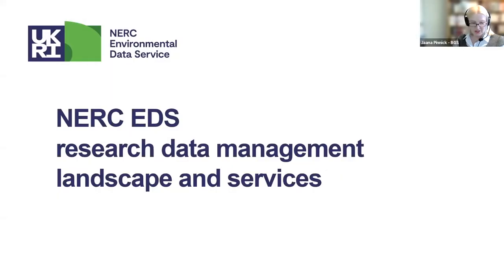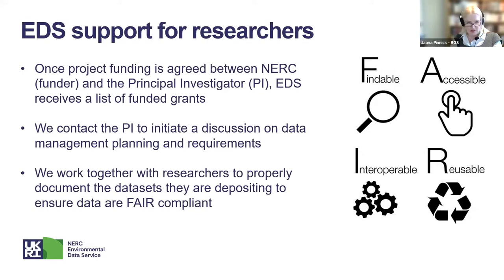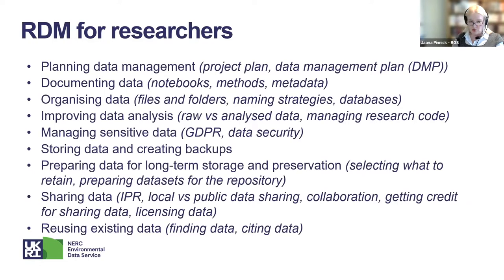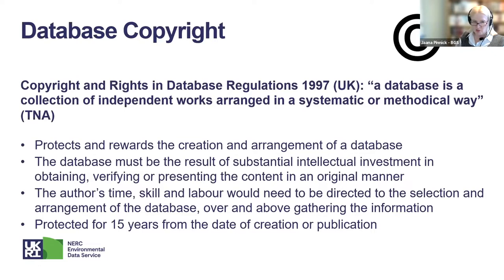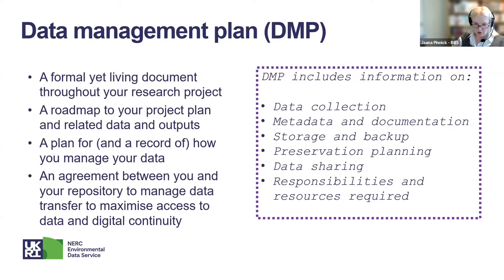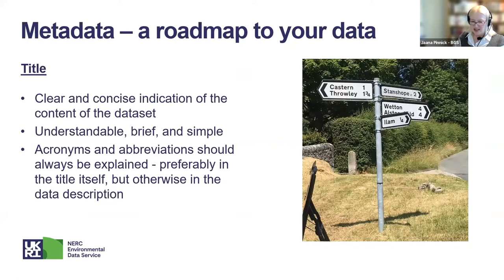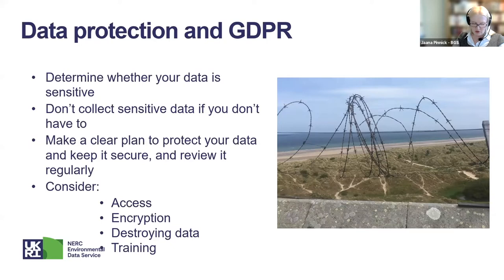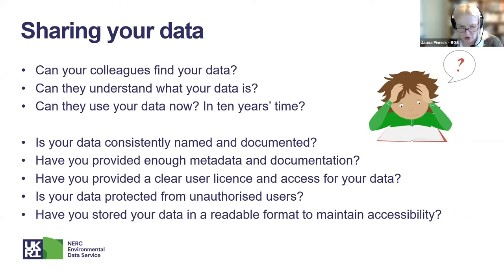Webinar - Jaana Pinnick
Webinar: 'Research data management services provided by NERC EDS'
Speaker: Jaana Pinnick, NGDC Grants Manager at National Geoscience Data Centre / NERC EDS

Webinar Series: Data management and analytical tools for environmental science